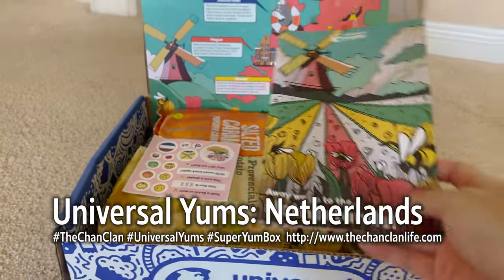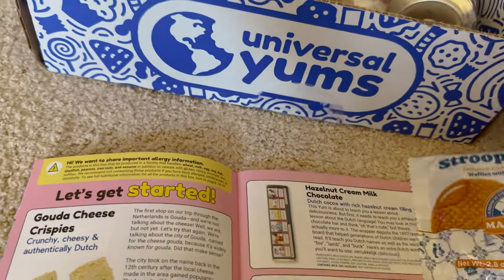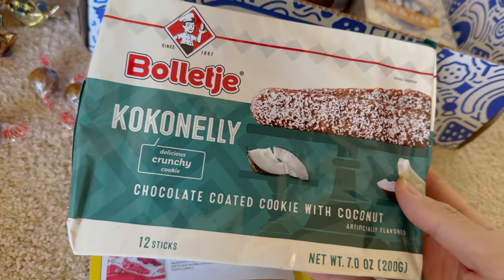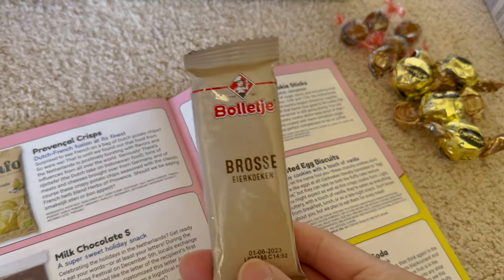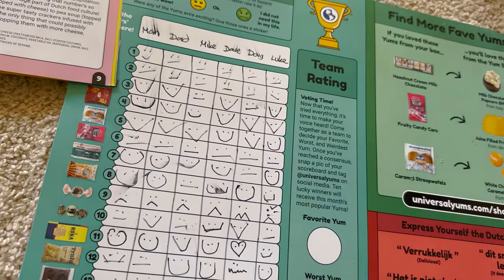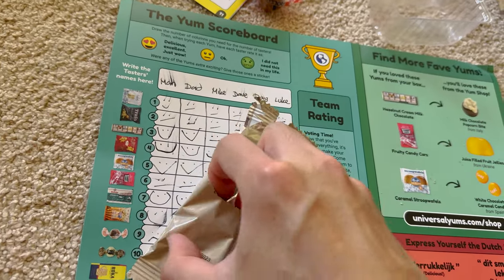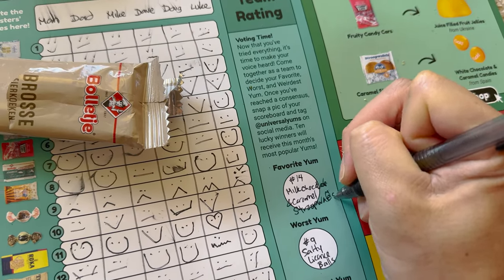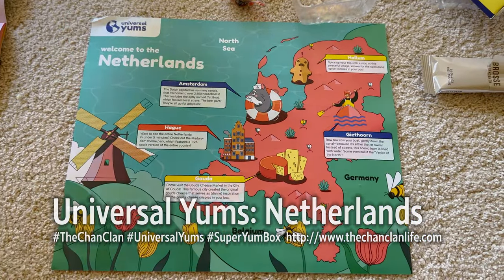TheChanClan Eats: Universal Yums - The Netherlands - March 2023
We tried out all the snacks of The Netherlands -  Universal Yum's Super Yum Box for March 2023.  Our verdict is as follows:

Favorite Yum: #14 Milk Chocolate & Caramel Stroopwafels
Worst Yum: #9 Salty Licorice Balls
Weirdest Yum: #16 Frosted Egg Buscuits